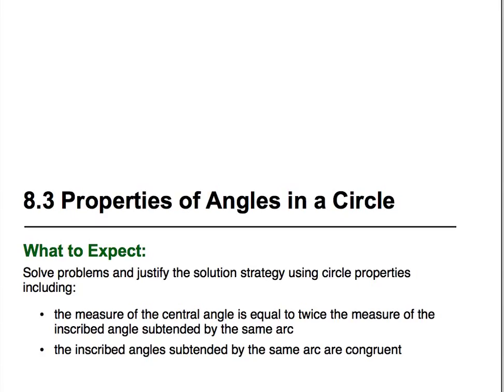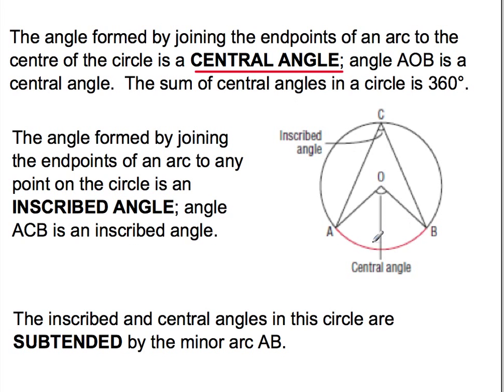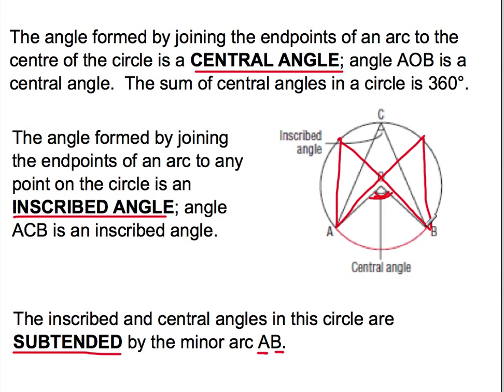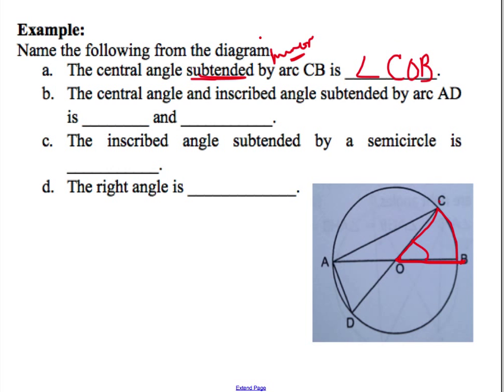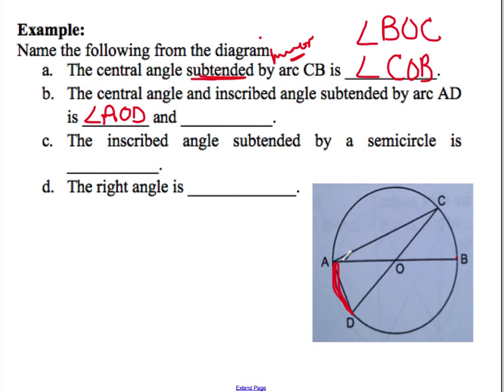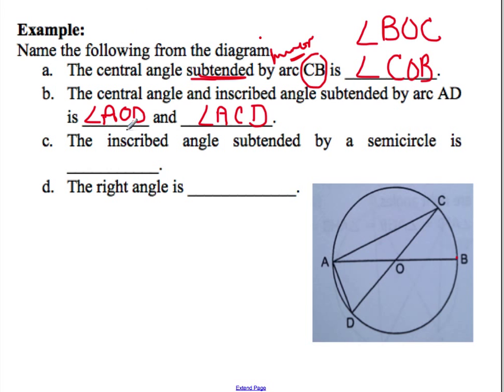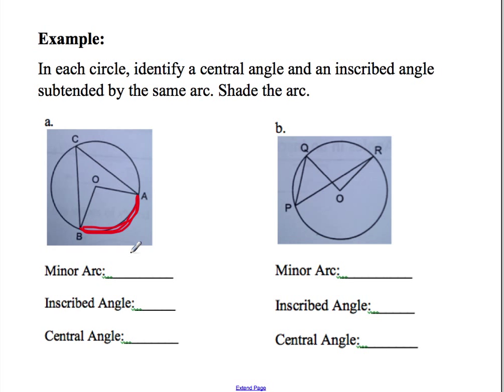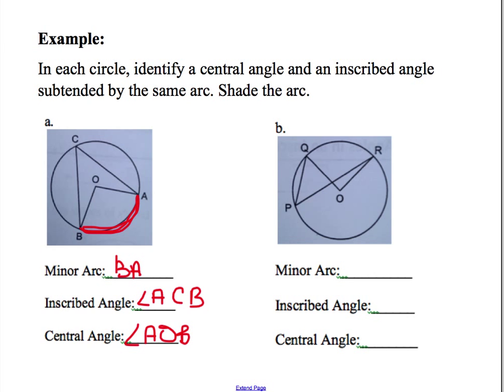Math 9: Unit 8: Lesson 3 Inscribed and Central Angles -- Part 1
In this video, we will define inscribed and central angles and be able to identify them.